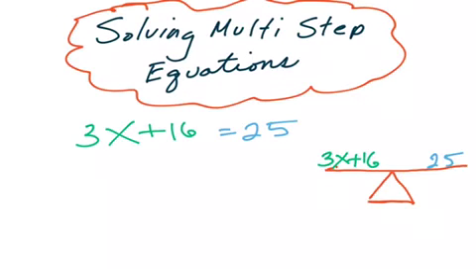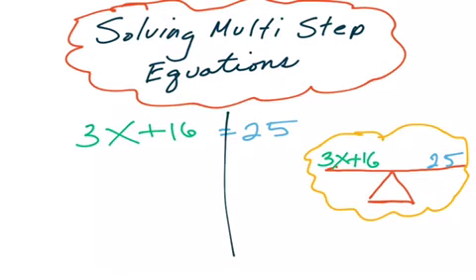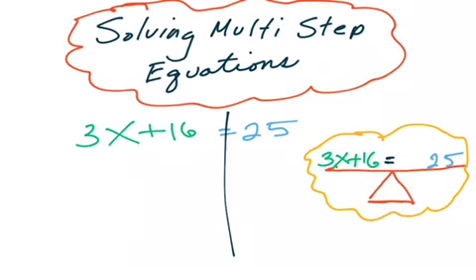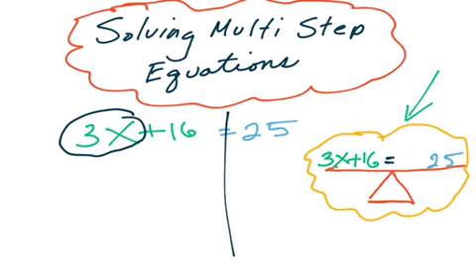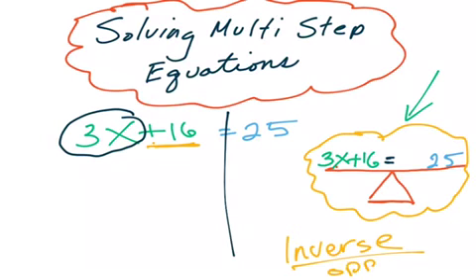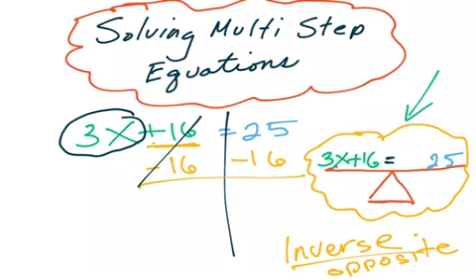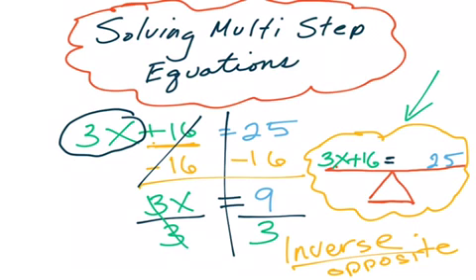Solving Two Step Equations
A short video discussing two step equations and keeping equations balanced.  Students will learn how to use inverse operations.